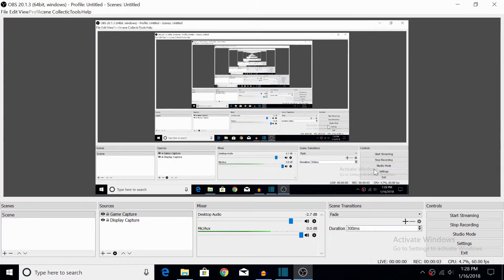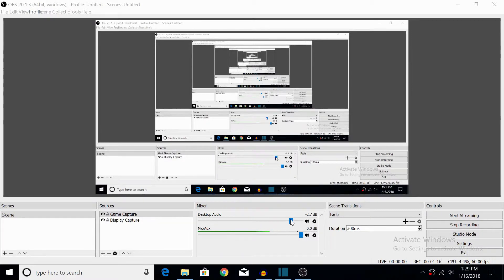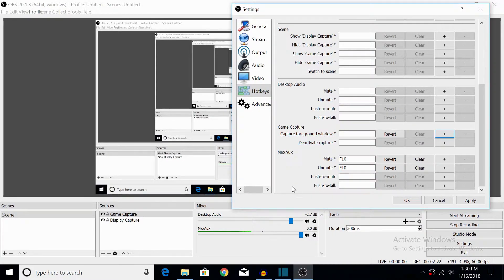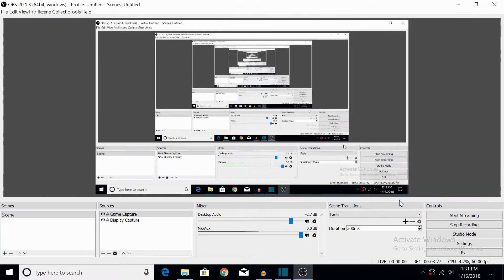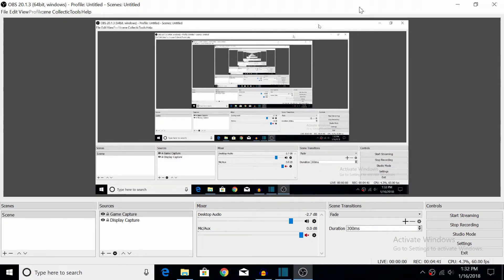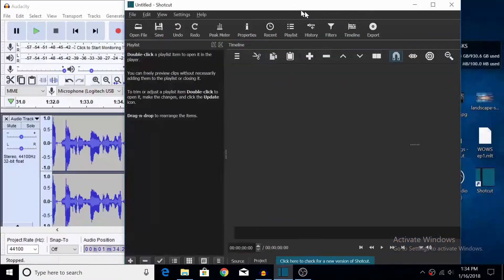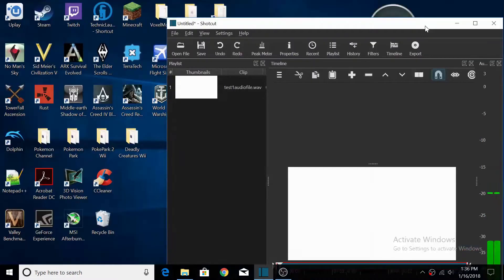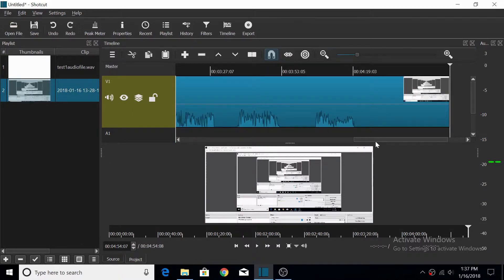Edit a video with Shotcut and Audio with Adacity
This is how I Edit a video using Shotcut. I record video using OBS Studios which is free and I record Audio with Audacity which is also free.